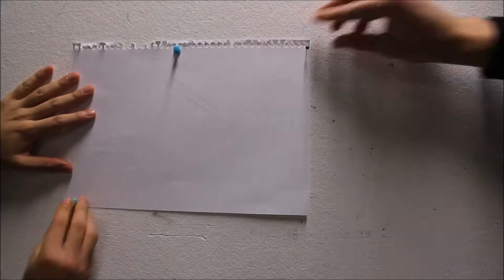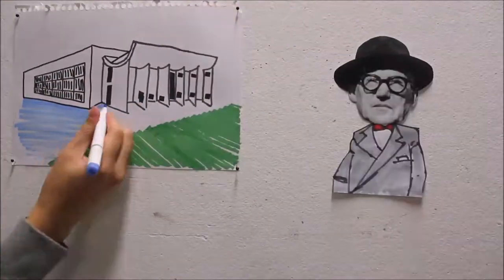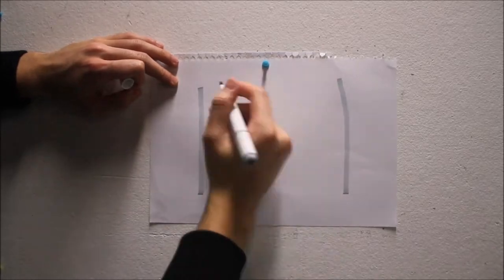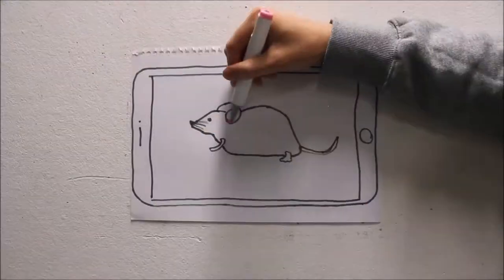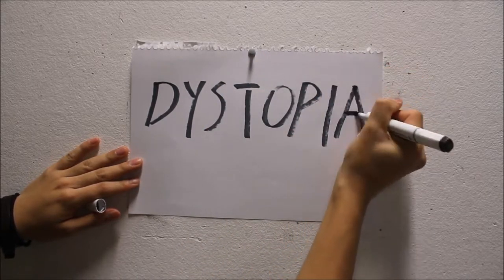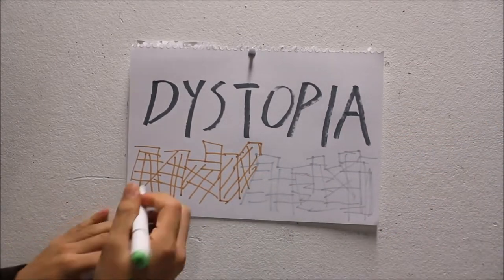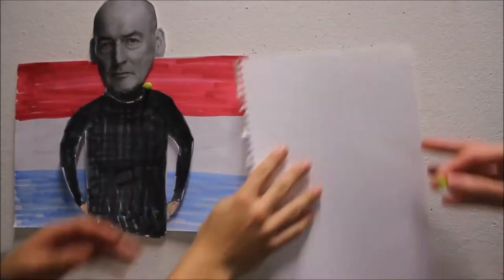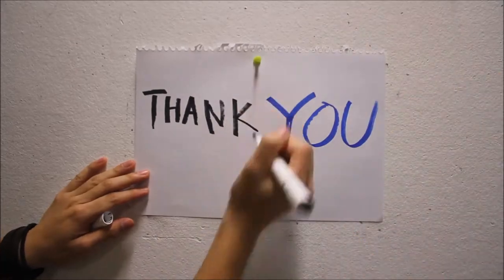UON ARBE3200 - Utopia & Dystopia in Architecture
University of Newcastle - Architecture Year 3
History and Theory in Built Environment Assignment 2 : Utopia & Dystopia in Architecture

Group Member : Ming Ho Horace Yue, Kai Lon Tam (Alan), Ho Yang Nelson Tang

Utopia Soundtrack
Astropilot - Permanent Impermanence